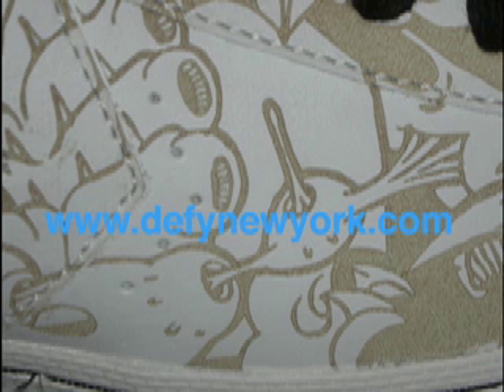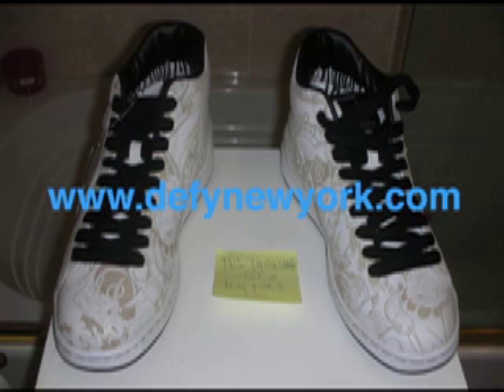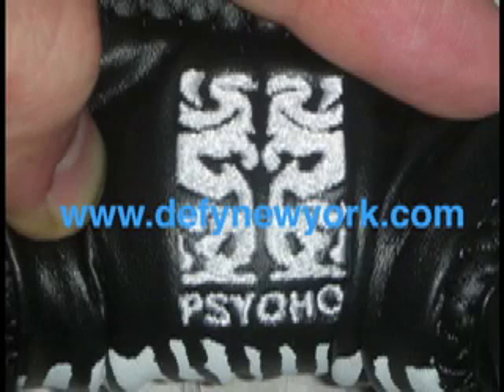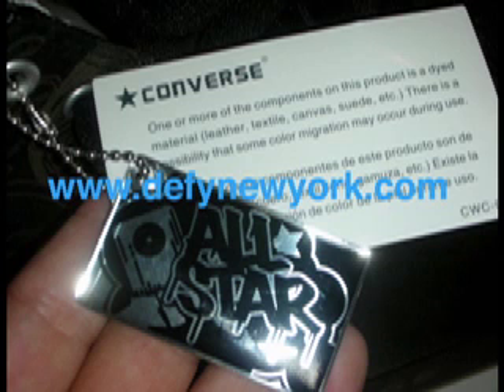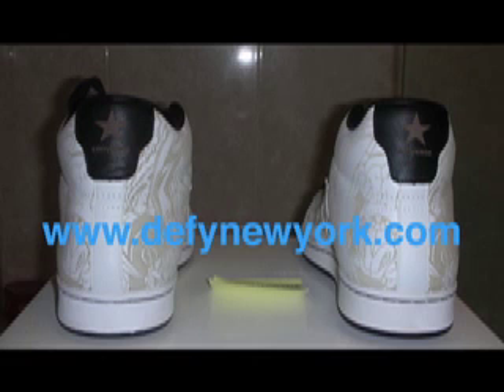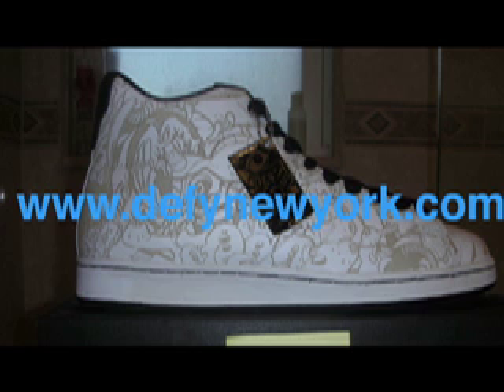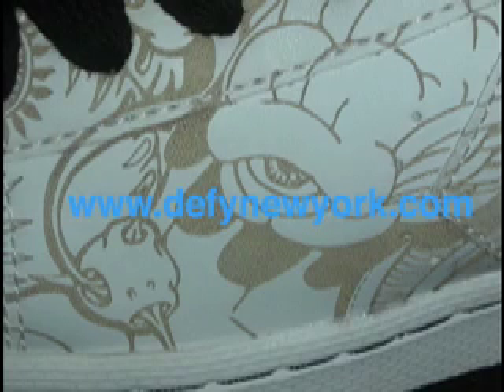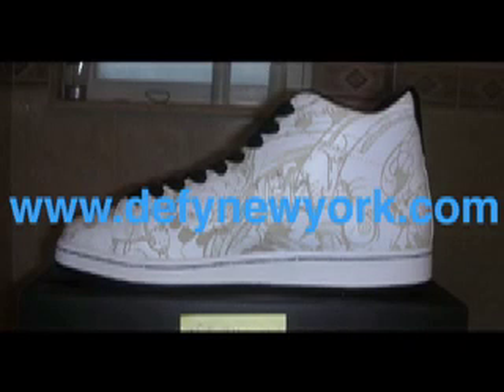Converse Pro Leather x Mike Giant 2007 White Laser Review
A quick look at Converse Pro Leather  collab with Graf artist Mike Giant.  Video will help you with sizing, and quality.  For my international viewers you can check them out here